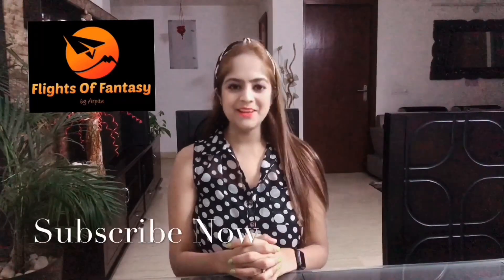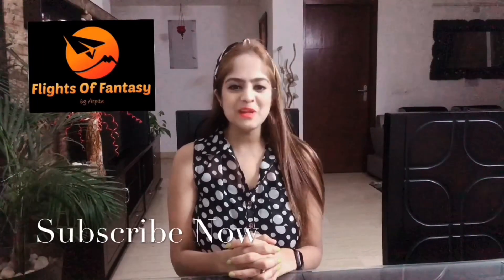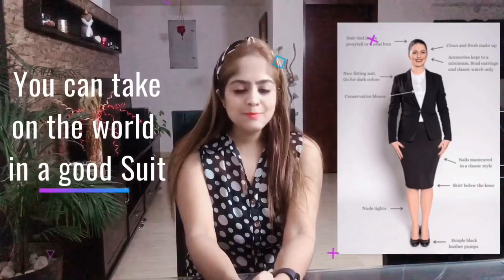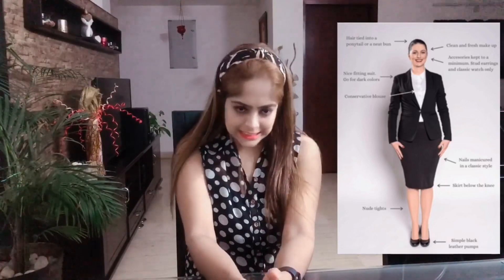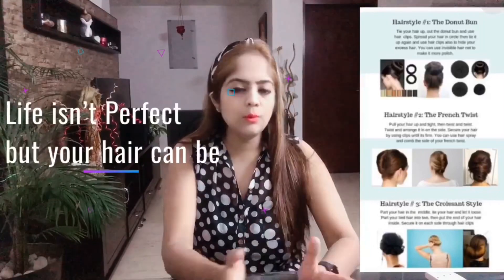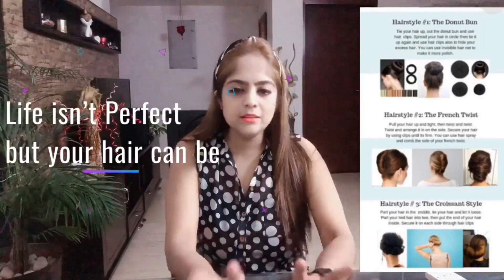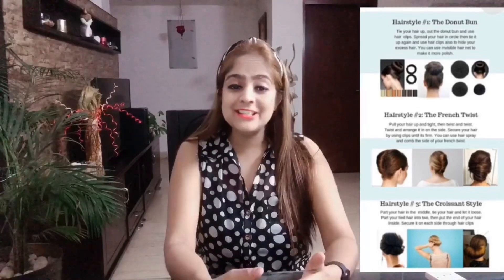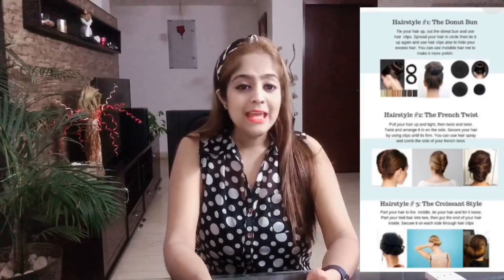How to Dress for a Cabin Crew Interview ( Female )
Introducing Flights Of Fantasy: your one stop for all queries related to Cabin Crew , Frequent Fliers & Aviation Enthusiasts.

How to become a cabin crew, eligibility criteria of a cabin crew,life of a cabin crew, training and licensing of a cabin crew,salary of a cabin crew,cabin crew interviews,group discussion topics,cabin crew job opportunities,role of a cabin crew, responsibility of a cabin crew,grooming of a cabin crew.

For once you have tasted flight you will walk the earth with your eyes turned skywards, for there you have been and there you will long to return.

If you like the video, please hit on the 👍.

Your support will motivate me to bring to you informative and educative videos each time.